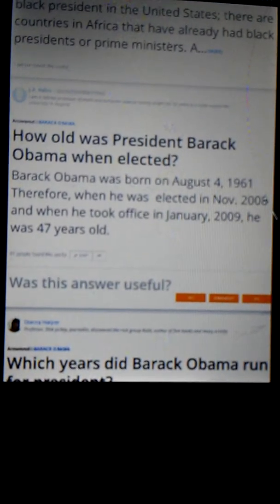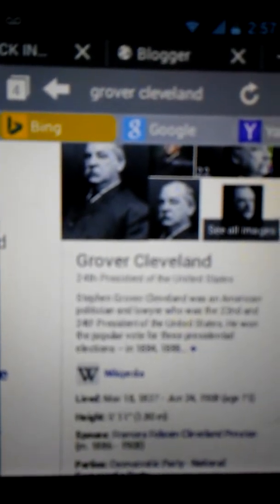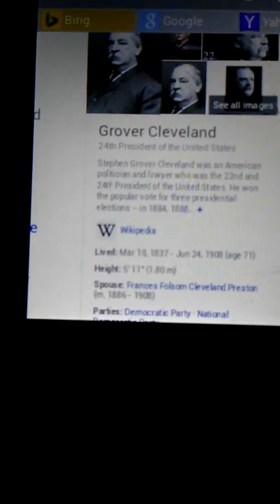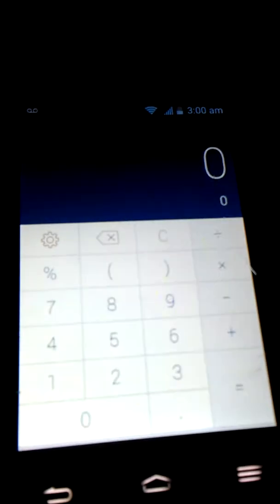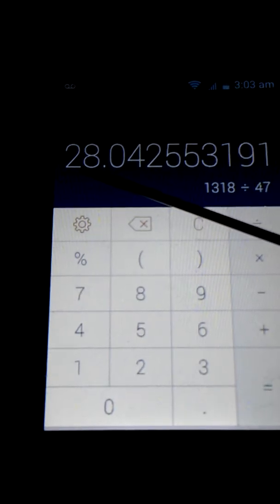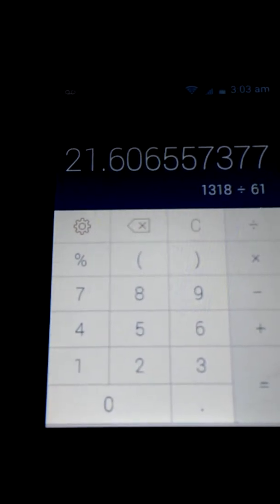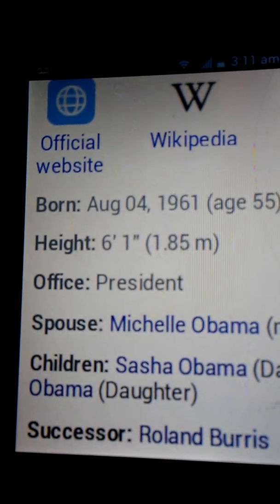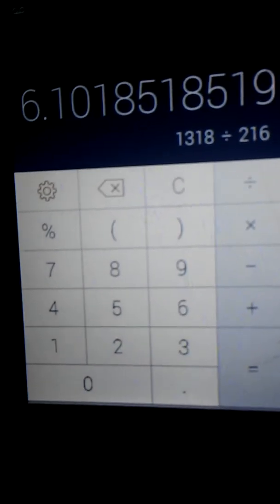Barack Obama Height and Revelation 13:18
This Video Reveals The 36 666 Barack
666 was always Revelation 13:18
the 44th President
just as Judas Iscariot betrayed Jesus